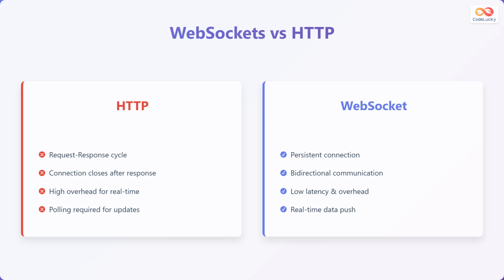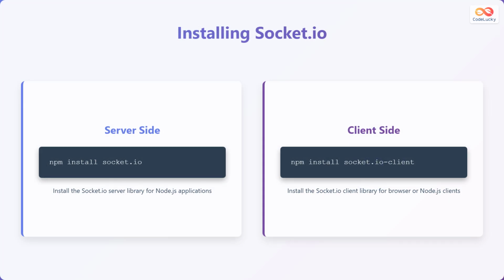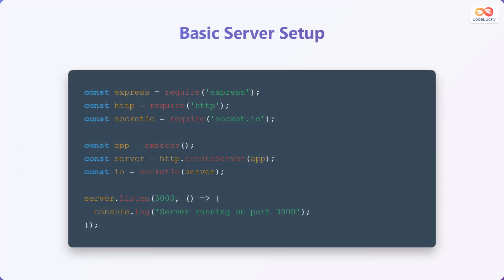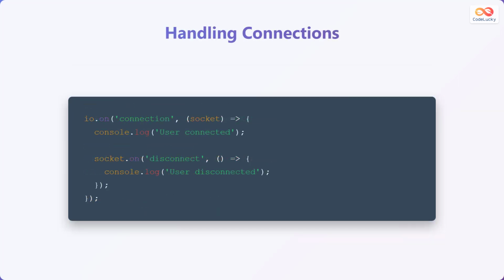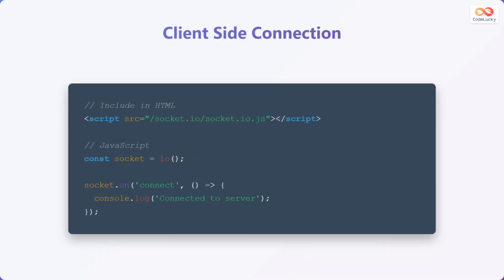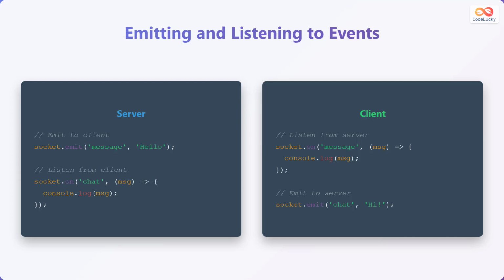WebSockets & Socket.io Tutorial: Real-time Web App Communication for Beginners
🚀 Dive into the world of real-time web communication with this beginner-friendly tutorial on WebSockets and Socket.io!

This video demystifies the concepts behind WebSockets, explaining how they differ from traditional HTTP request-response cycles. We'll explore the benefits of using WebSockets for building interactive and dynamic web applications that require instant data updates. 🌐

Then, we'll introduce you to Socket.io, a powerful JavaScript library that simplifies the implementation of WebSockets. Learn how to install Socket.io on both the server and client sides. We will cover setting up a basic server, handling client connections, emitting, and listening to events.

Finally, we'll showcase some exciting real-time application examples, including chat apps, multiplayer games, collaborative tools, and live data feeds.💡

Whether you're a seasoned developer or just starting your web development journey, this tutorial will equip you with the knowledge and skills to create engaging and responsive real-time experiences. 👨‍💻

Chapters:
00:00 - WebSockets with Socket.io
00:11 - What are WebSockets?
00:29 - WebSockets vs HTTP
01:01 - What is Socket.io?
01:24 - Installing Socket.io
01:54 - Basic Server Setup
02:25 - Handling Connections
02:50 - Client Side Connection
03:13 - Emitting and Listening to Events
03:39 - Real-time Applications
03:58 - Outro